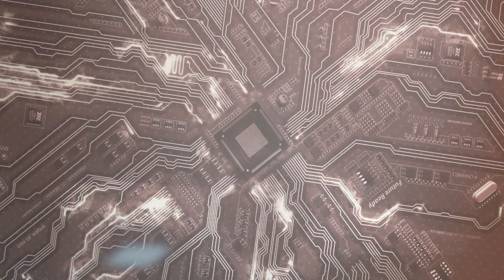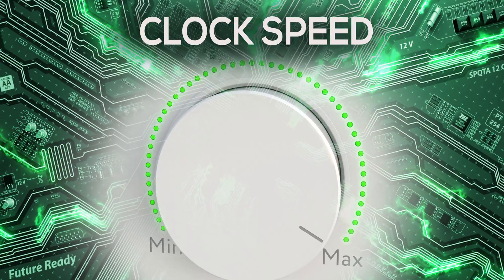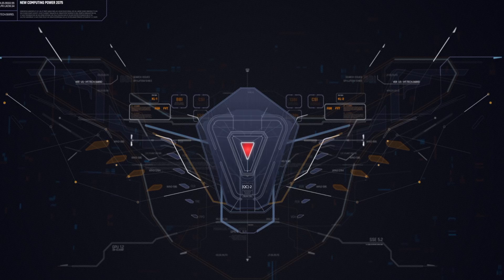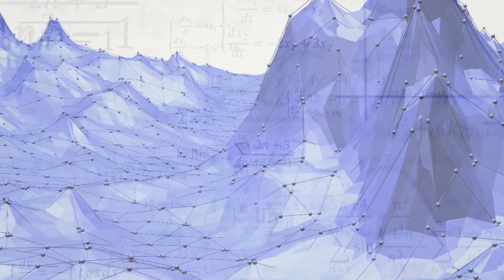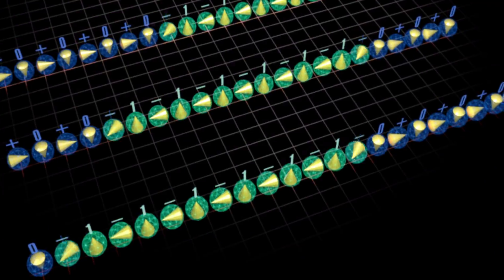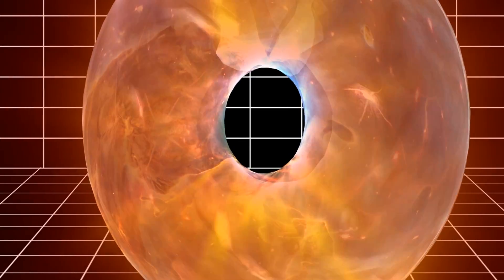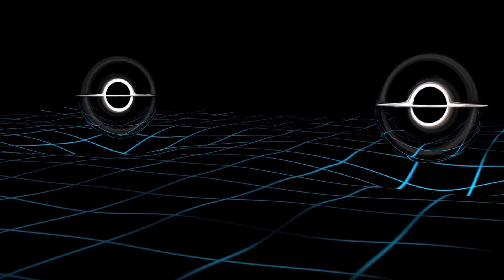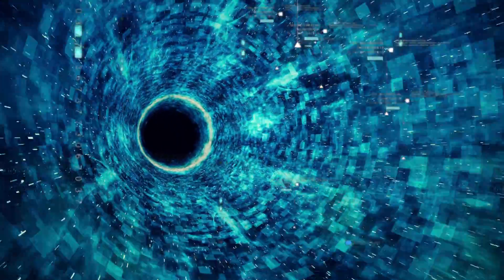What Is The Computational Power of the Universe?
Can a close look at the universe give us solutions to problems too difficult even for a planet-sized computer to solve? Physicist Stephen Jordan considers this question and more in our latest video.